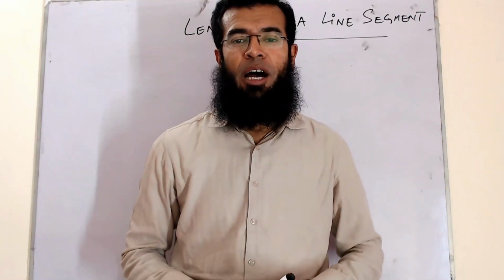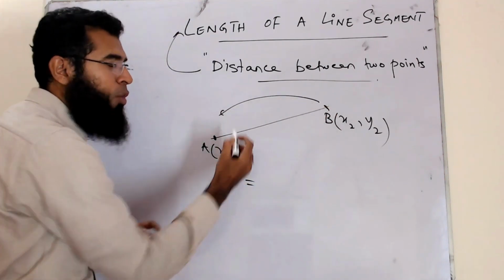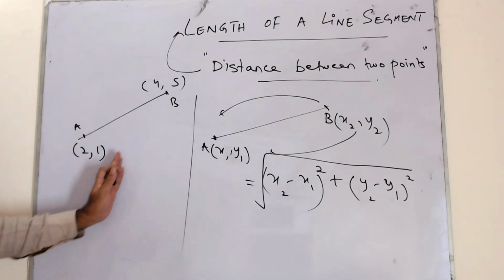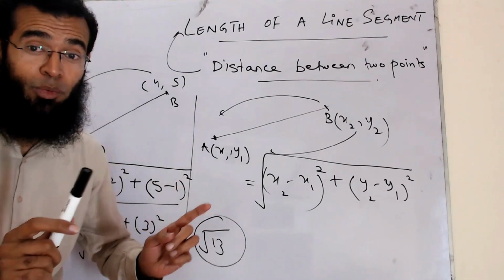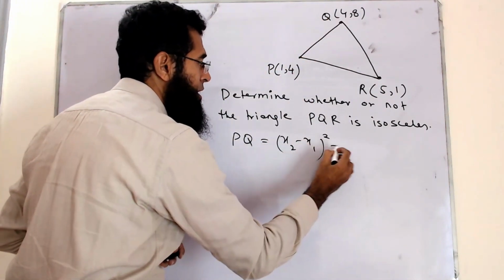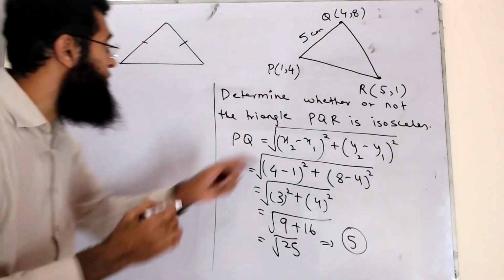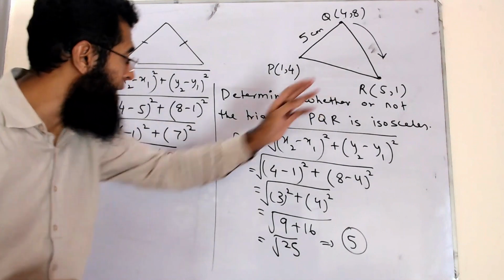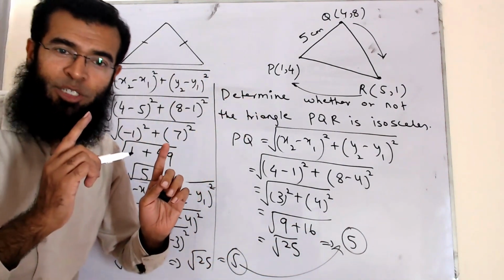COORDINATE GEOMETRY- LENGTH OF A LINE SEGMENT| O LEVEL 4024| IGCSE-0580 MATHEMATICS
Length of a Line Segment Coordinate Geometry - Complete syllabus of O Levels/ IGCSE Maths